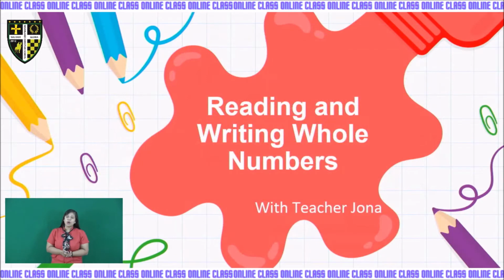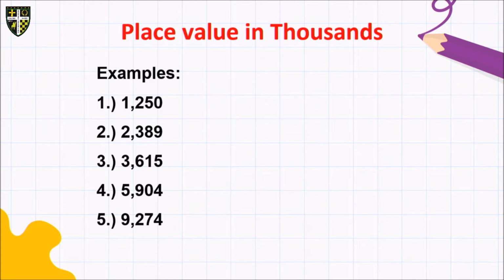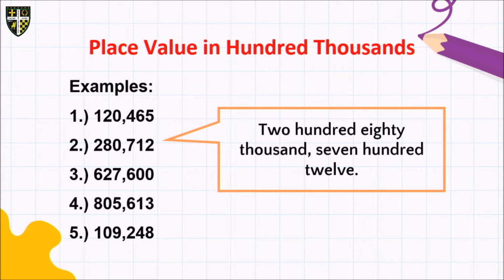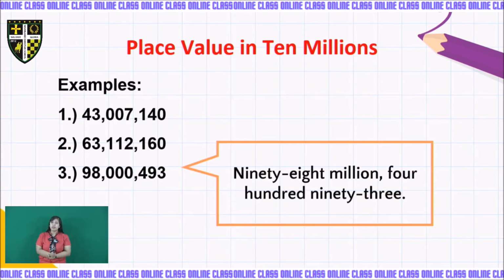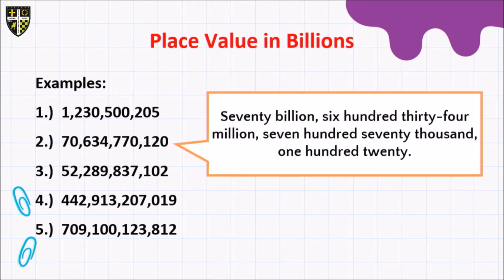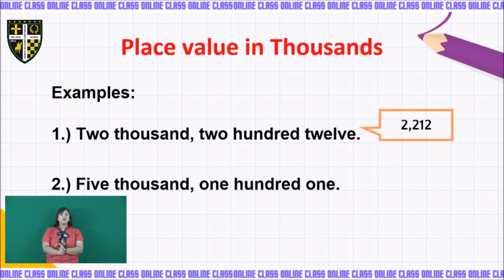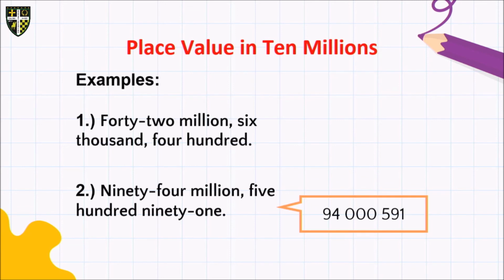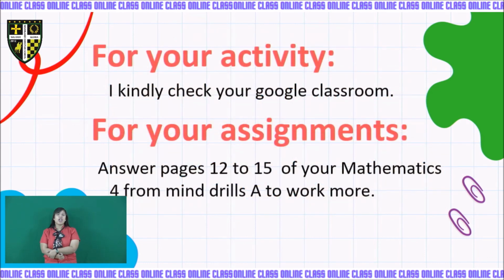🇵🇭 Elementary School G-4, MATHEMATICS Pages 9 - 12# By Jona 영어 수학공부